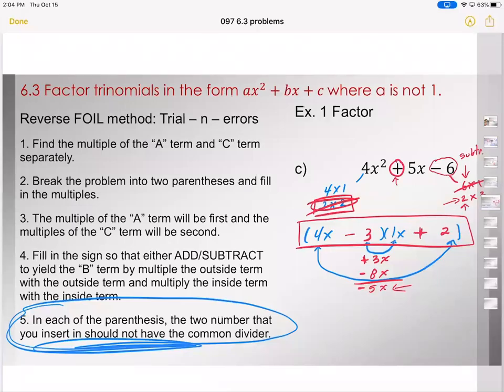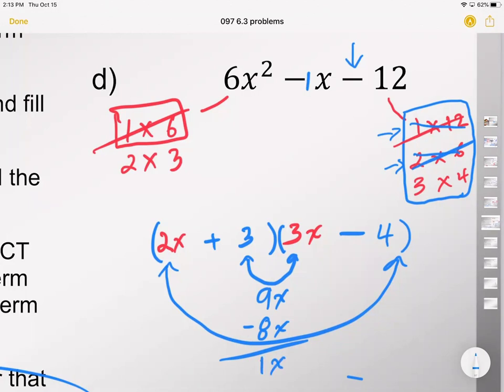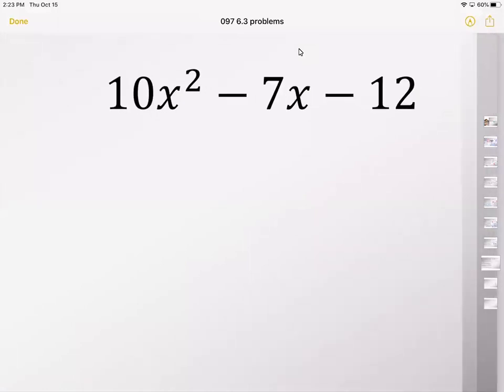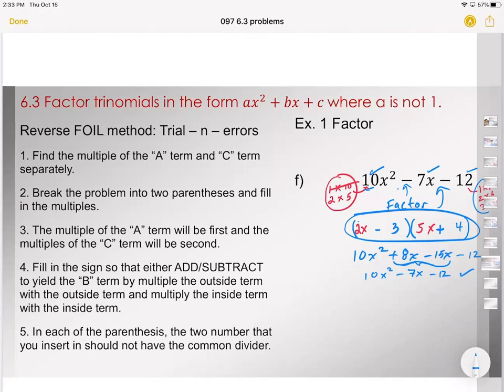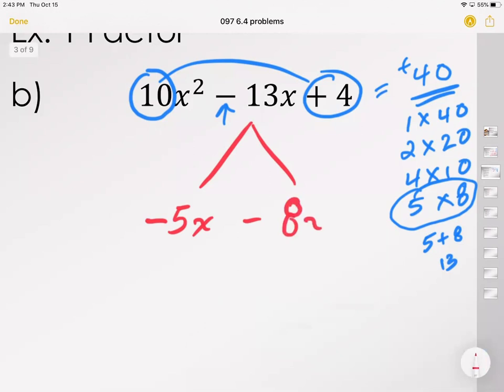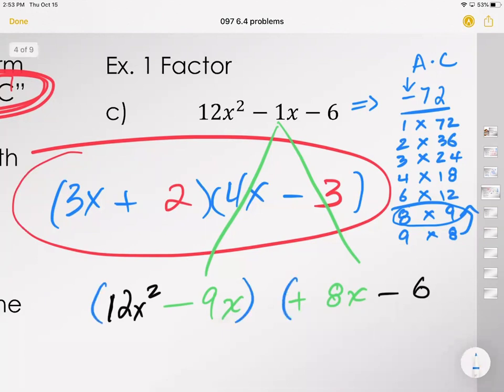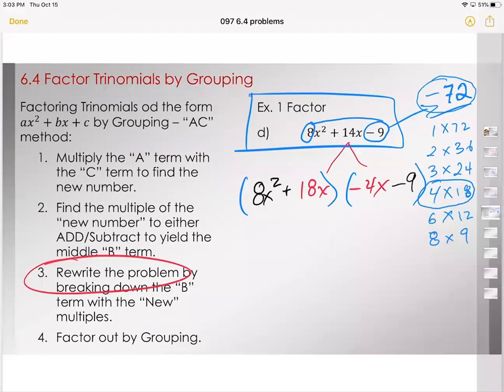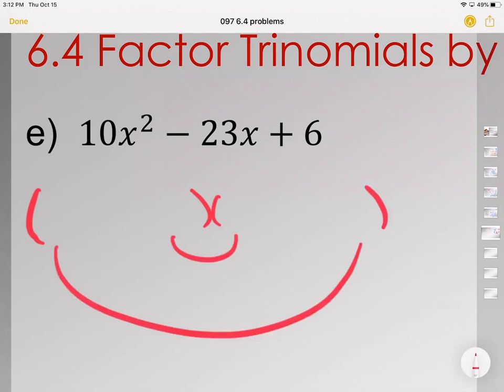6.4 Factor Trinomial by AC method or Grouping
Using the AC method to factor Trinomials